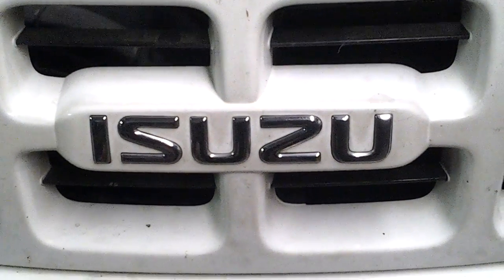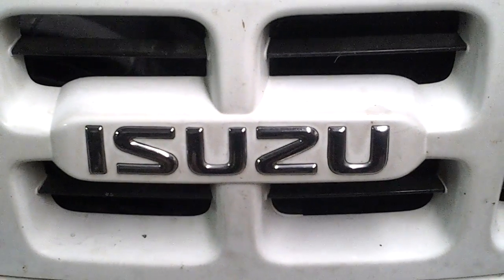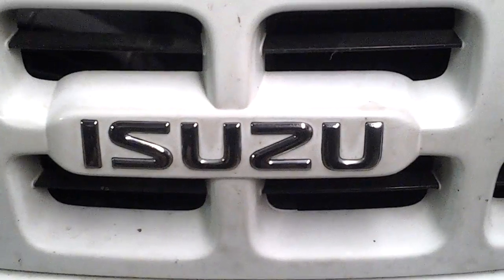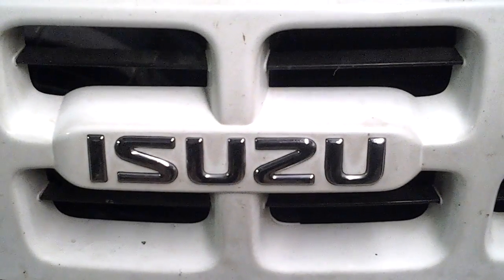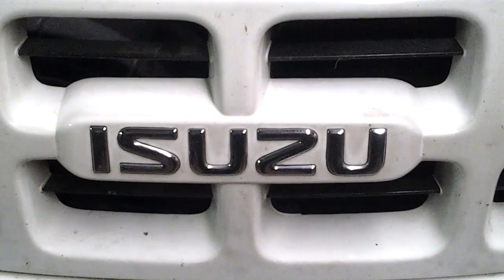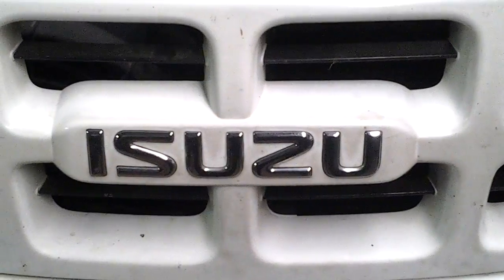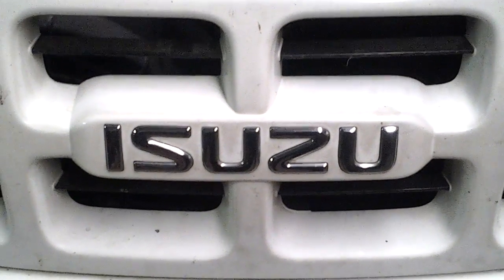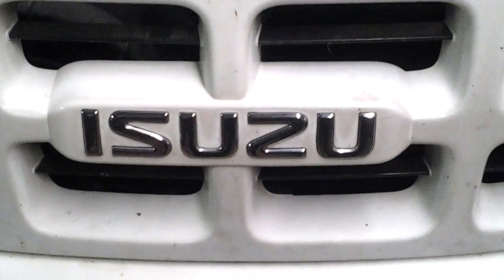How to set the cam timing on an Izuzu Rodeo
How to set the cam timing on an Izuzu Rodeo, the mechanics version.